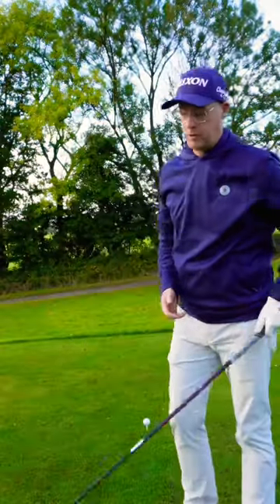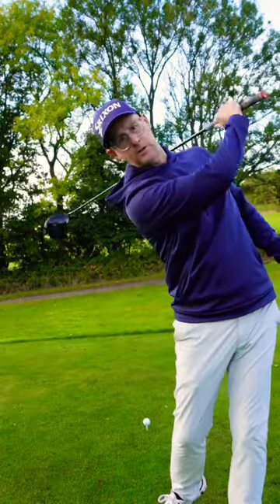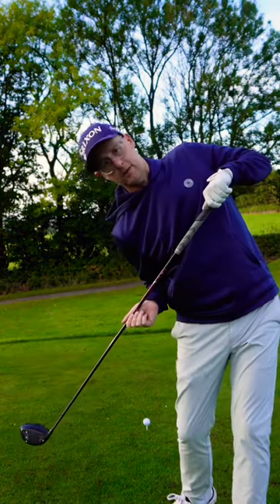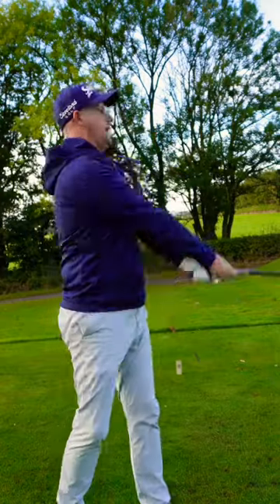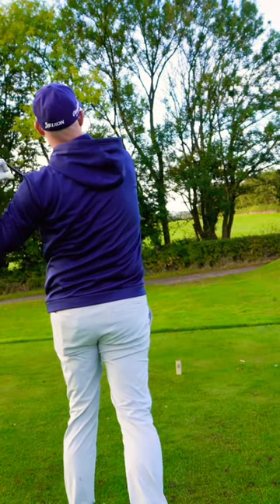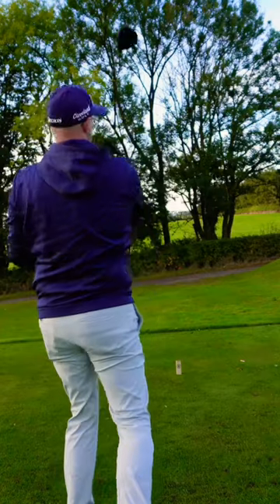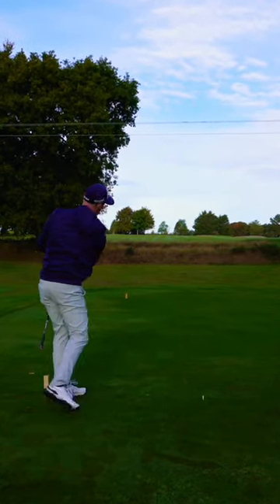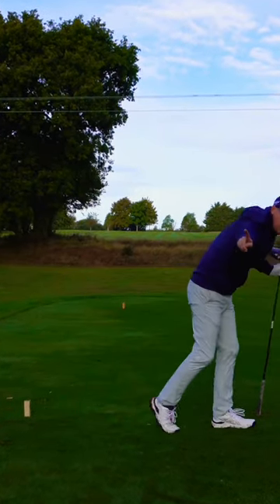THIS WILL STOP YOU TOPPING THE GOLF BALL, this works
This golf tip will stop you topping the golf ball today, Mark Crossfield golf professional explains how to fix your golf strikes. Use this simple golf swing tip to improve your driver and irons and stop topping the golf ball along the ground with some better golf strikes.